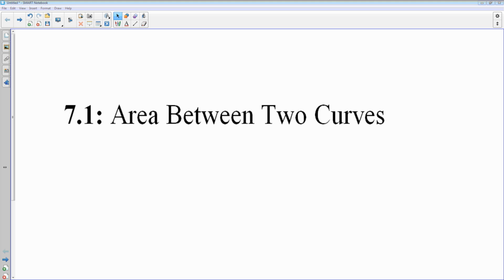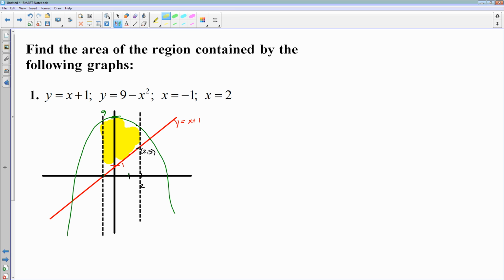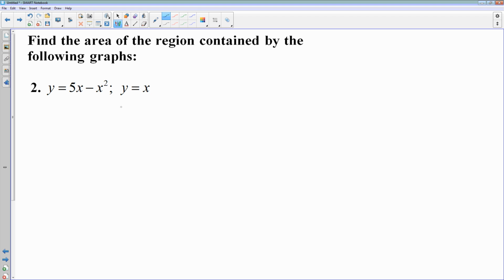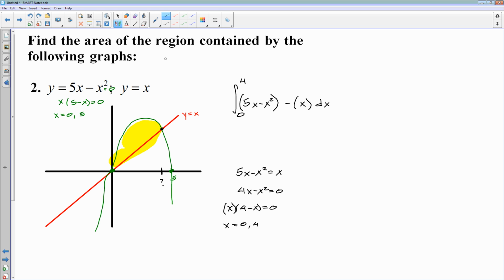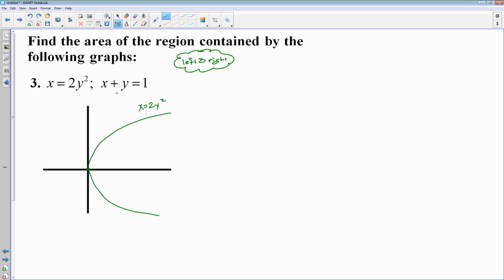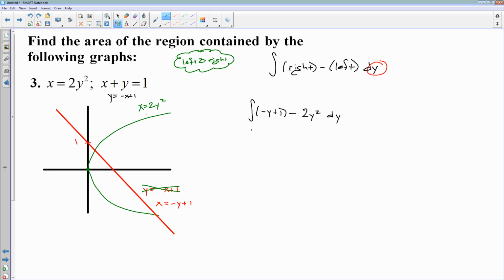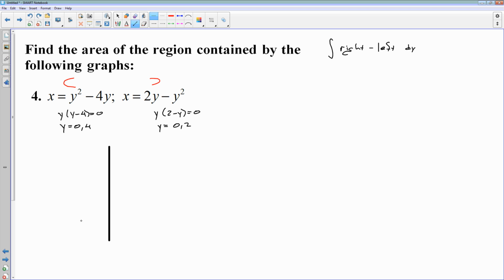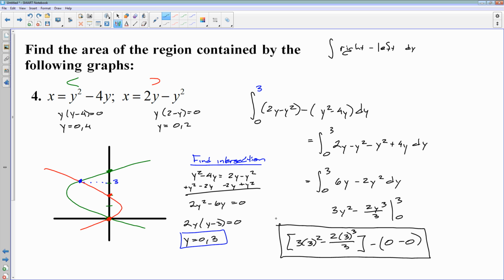07.1 - Areas Between Two Curves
A lesson containing four examples on how to find the area between two curves.